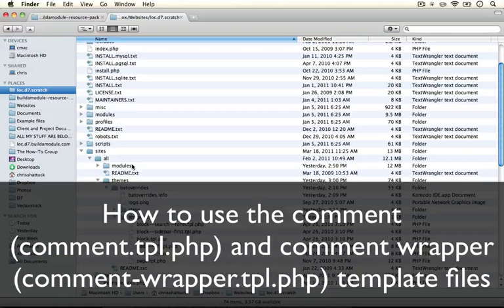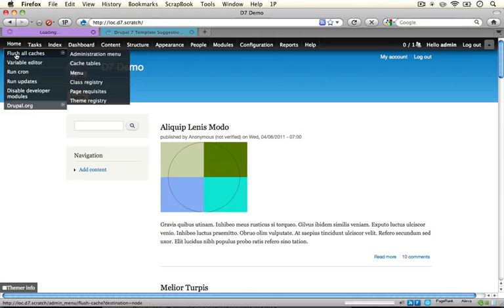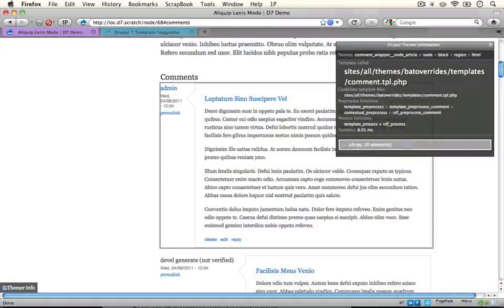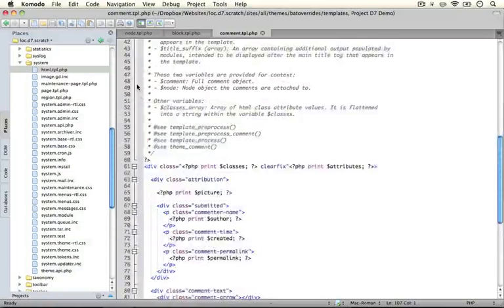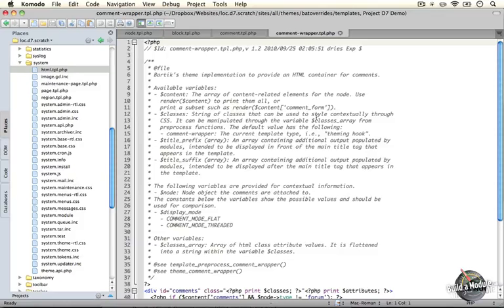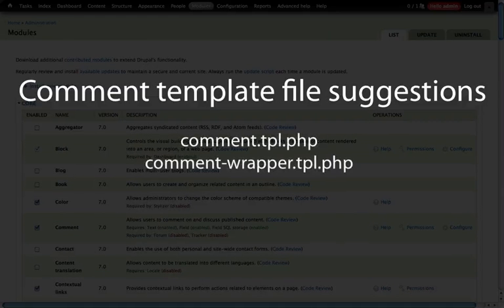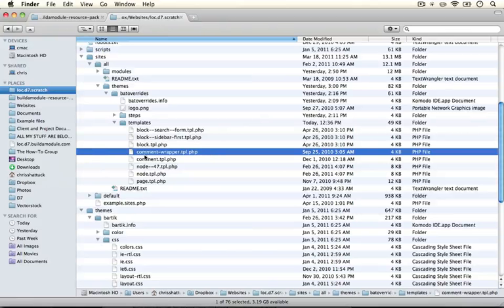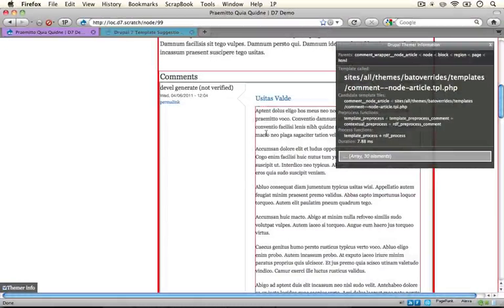Template Files, Theme Function Overrides and Preprocessing Functions 06